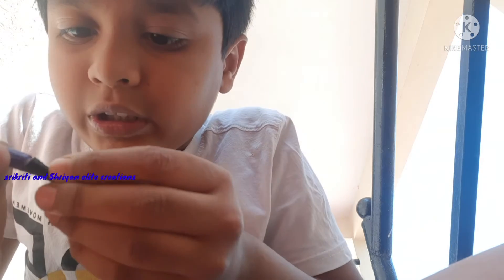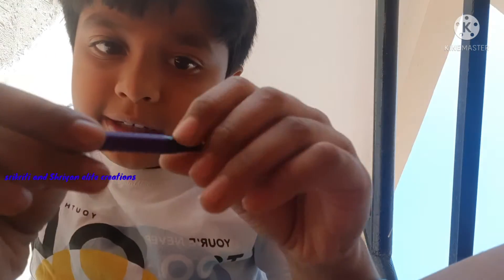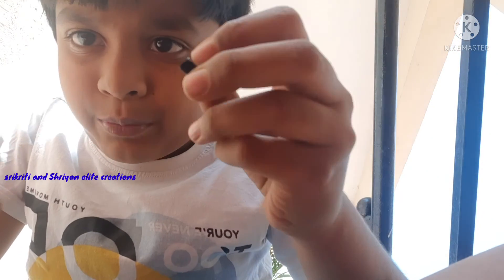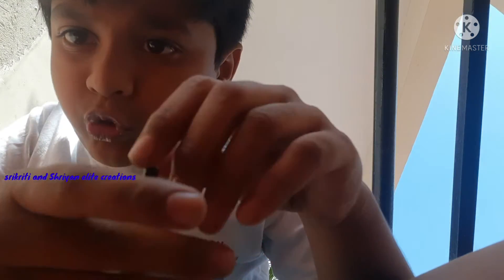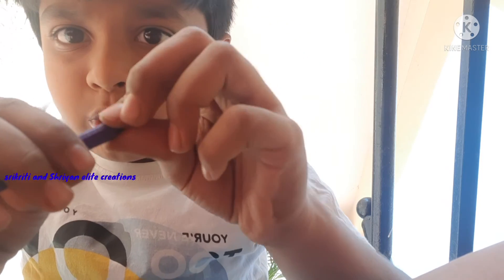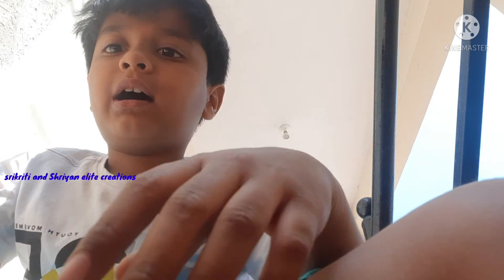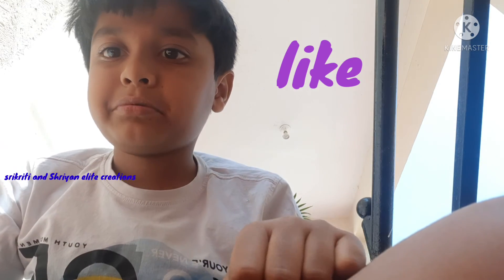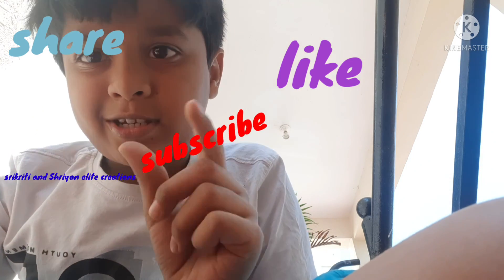HOW TO MAKE MINI PENPENCIL BY DHARMIK SHRIYAN REDDY